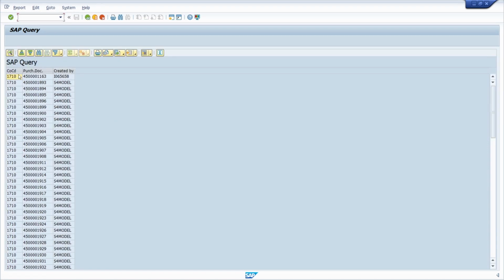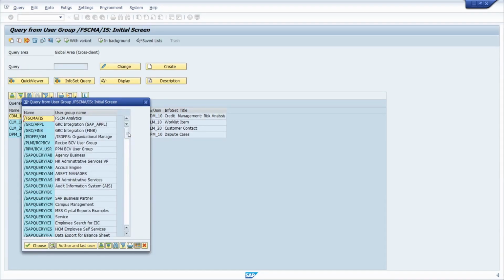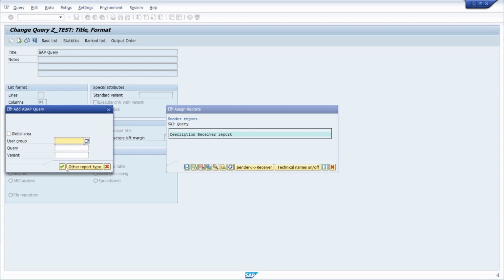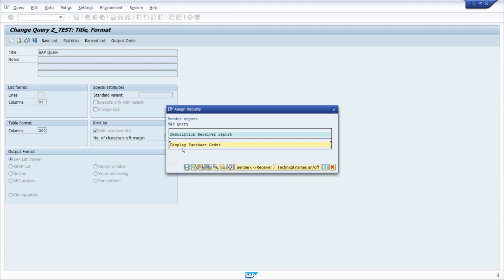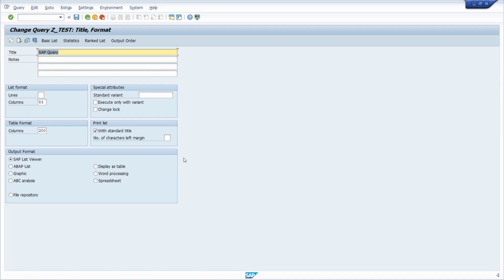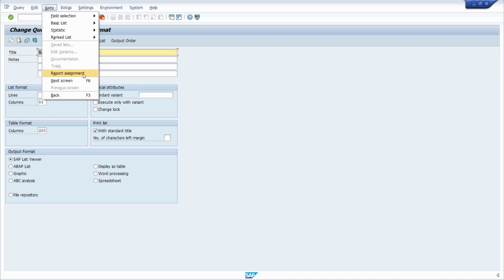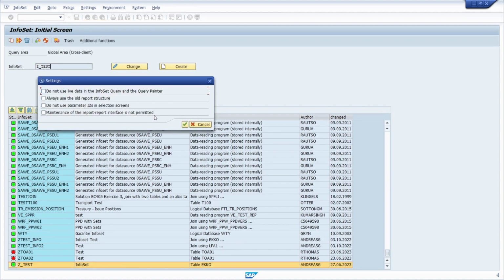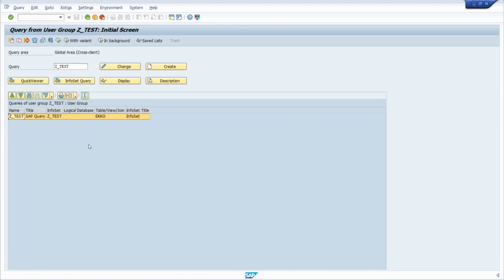SAP Query - Forward Navigation in a Report Assignment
It is possible to set forward navigation to a transaction in the list output of SAP Queries. This means that you can double click on any line in the output and jump to another transaction where the contents of the line (e.g. vendor ID) will be copied to the target transaction.

This is easily done using the report mapping. First start transaction SQ01 and go to the change mode of the desired query. Then use the menu function "Goto - Report assignment".

▬ Content ▬▬▬▬▬▬▬▬▬▬▬▬
00:00 - Intro
00:23 - Forward Navigation in SAP Query
02:22 - Troubleshoot
03:28 - Outro

▬ Music Intro/Outro ▬▬▬▬▬▬▬▬▬▬▬▬
That's What It Takes (Instrumental) - NEFFEX
Depth Fuse - French Fuse